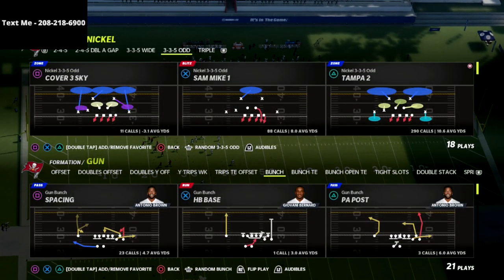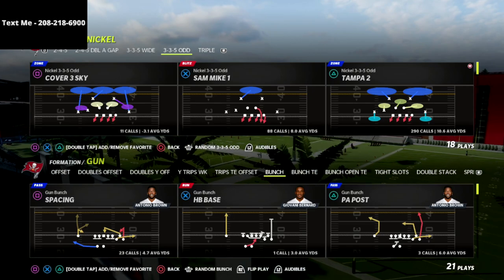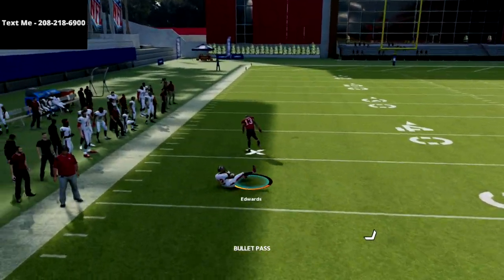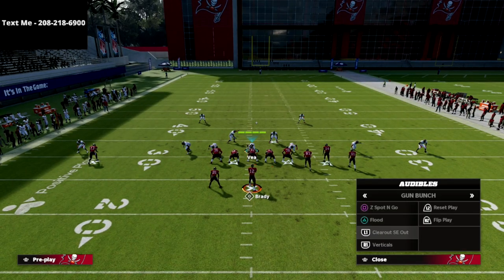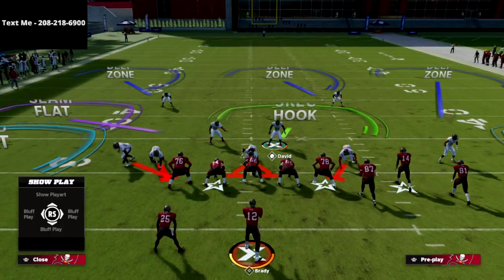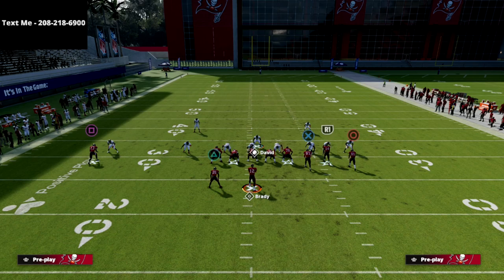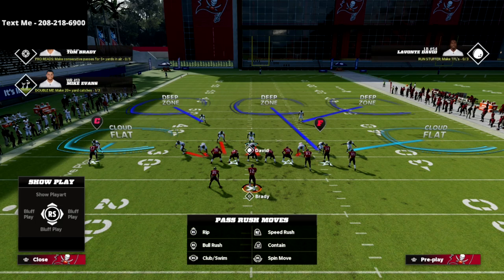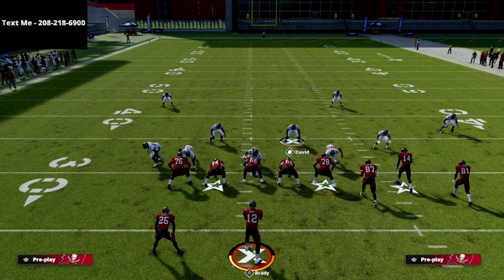How To Play Better Defense in Madden 22 - 5 Man Instant Heat